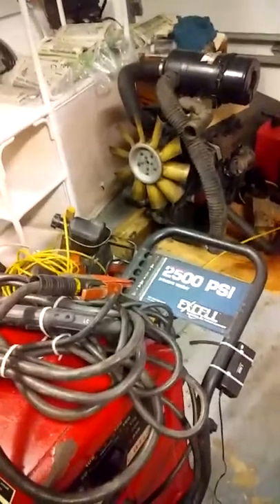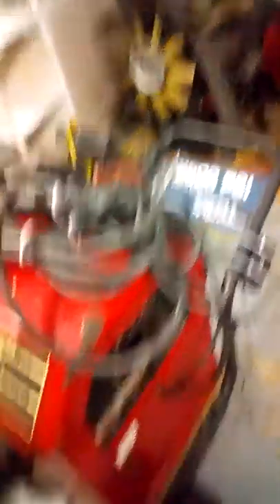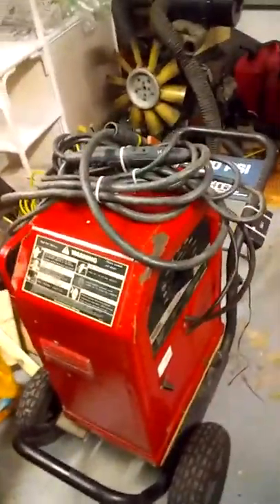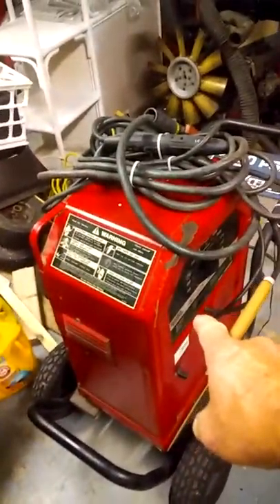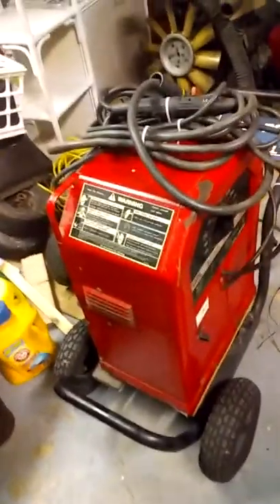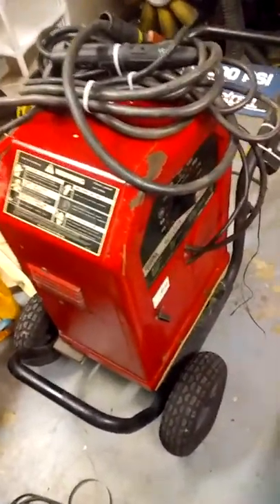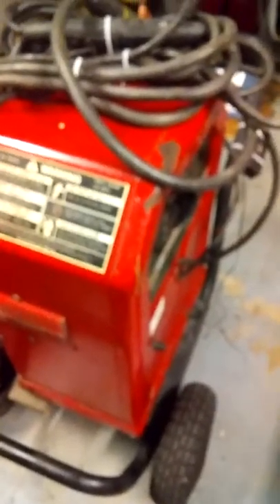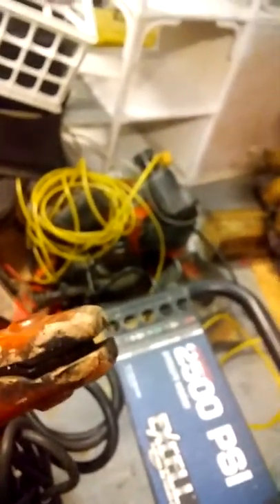20170925 033617 The Cracker box score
This lil jewel will build me a tractor
probably some thing like Big John , my hybrid john deer riding more i had in pensacola, a jd 316 hydro with a datson 1.8 truck drims welded together with mudders, and small tractor rims on the front , and a push blade.
I think i can do a little better and willing to try , i've got enough parts to start, just gonna have to find me a rear end and front end to marry to the other mower.
Peace